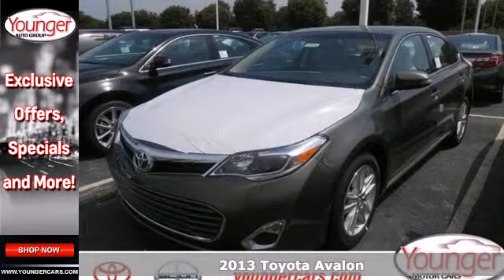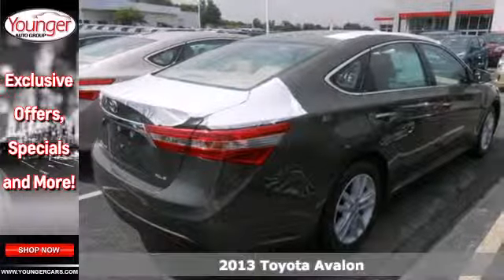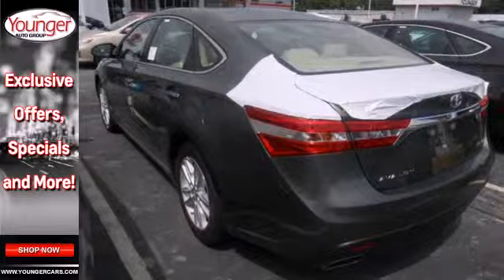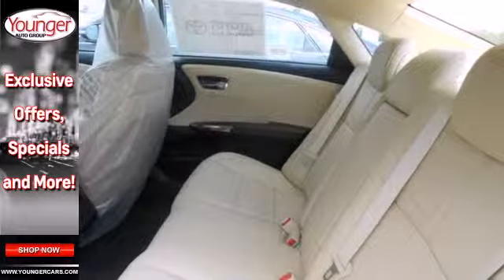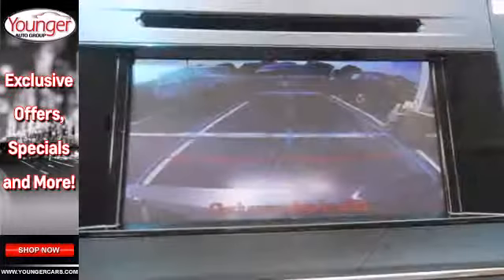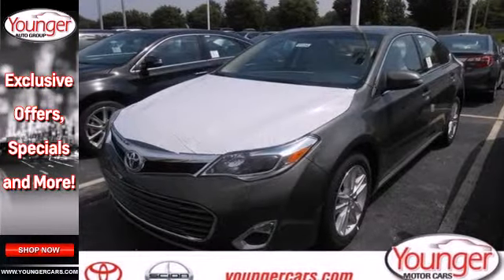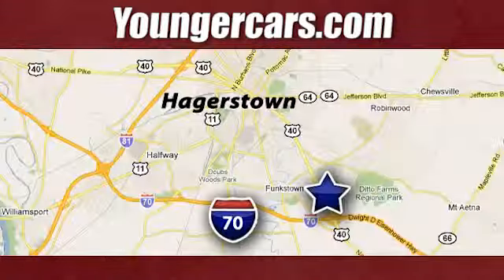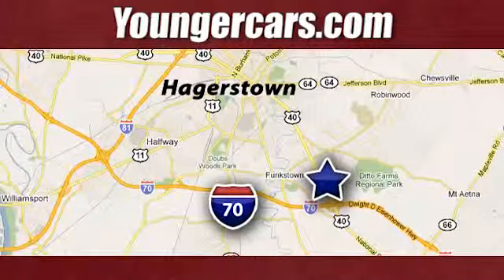2013 Toyota Avalon Chambersburg-PA Hagerstown, MD V1703400 - SOLD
Year: 2013
Make: Toyota
Model: Avalon
Trim: XLE Premium
Engine: 6 Cyl. 3.5L
Transmission: Automatic
Color: Cypress Pearl
Stock #: V1703400

Address:
1945 Dual Highway